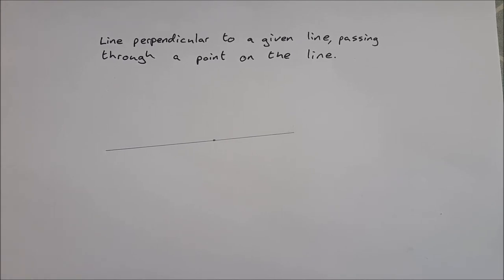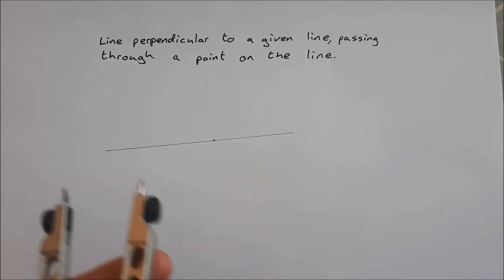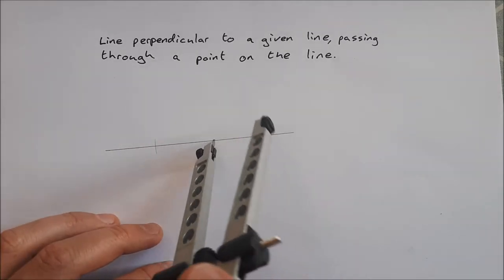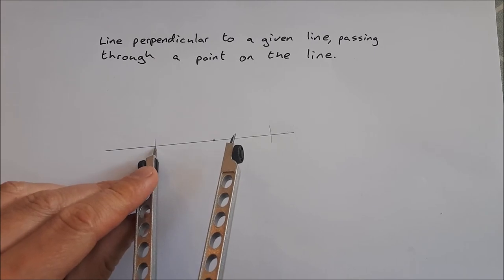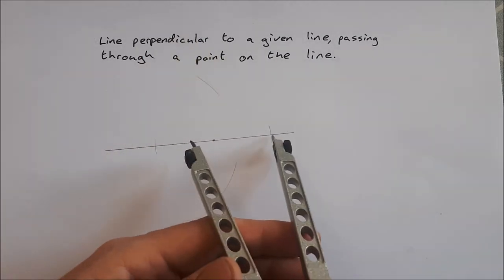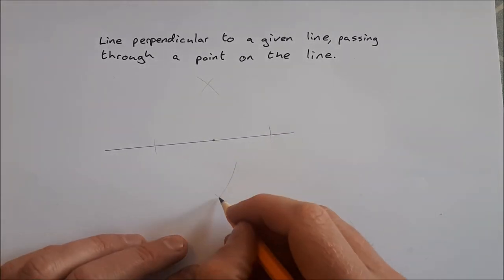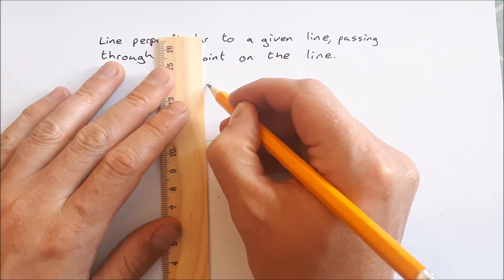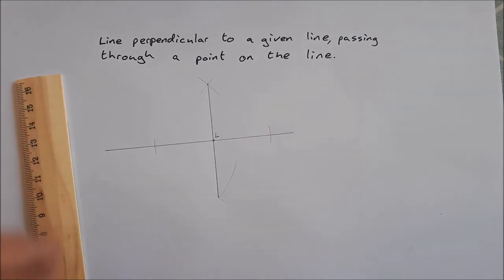Construction 4: Draw a Line Perpendicular to a Given Line, Passing through a Point on the Line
In this video I show you how to do construction 4 which is to draw a line perpendicular to a given line l, passing through a given point on l. This construction is for both Junior Cert and Leaving Cert